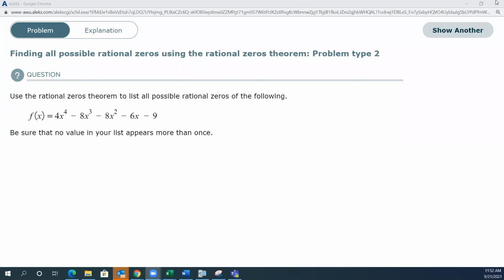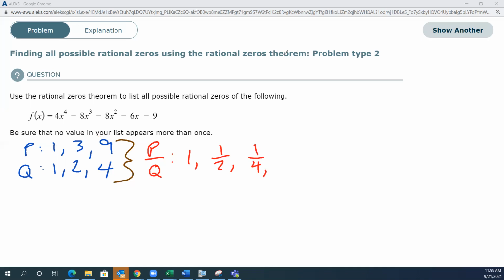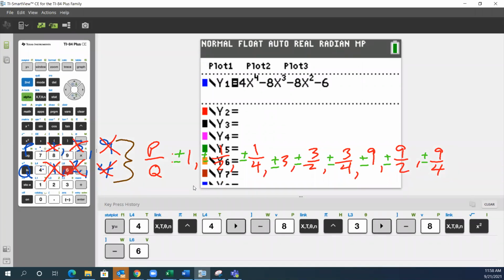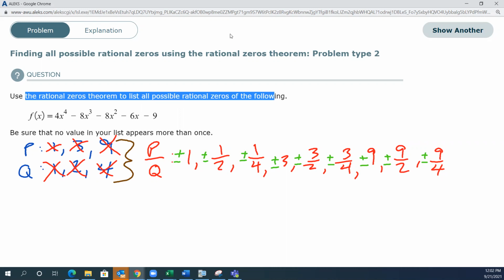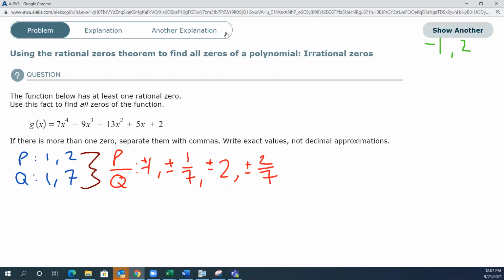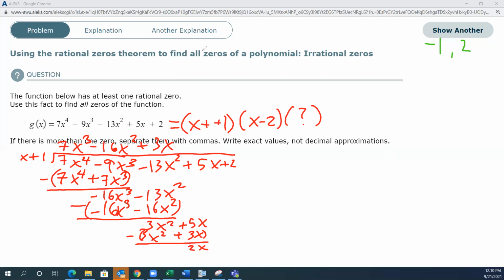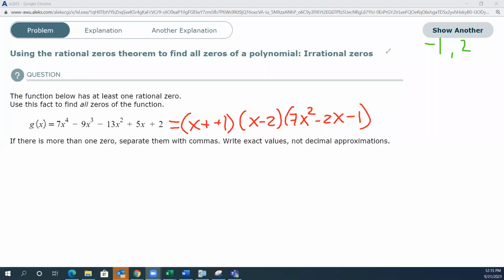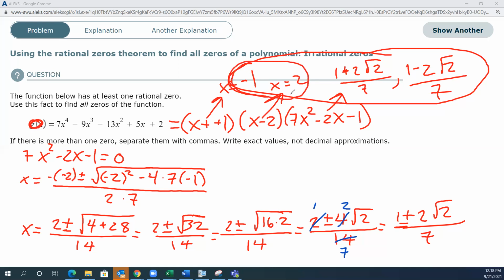College Algebra-Rational Roots Theorem, Part 1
This is a College Algebra video. It teaches:
Finding all possible rational zeros using the rational zeros theorem
Using the rational zeros theorem to find all zeros of a polynomial: Irrational zeros